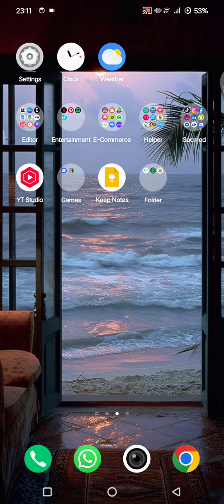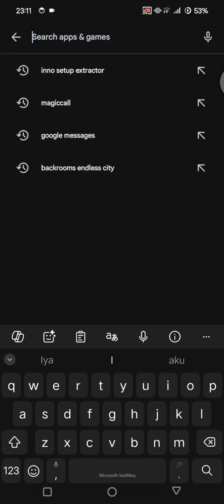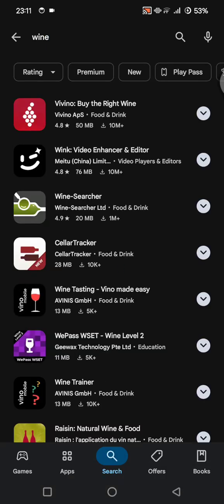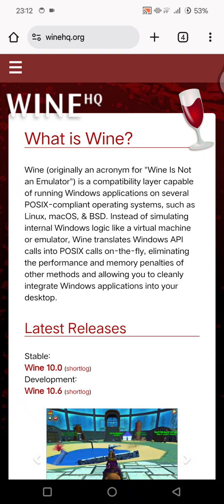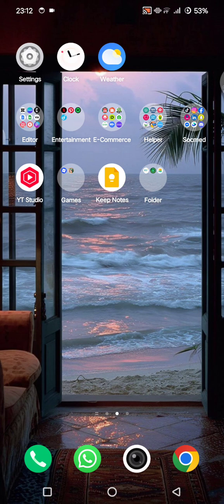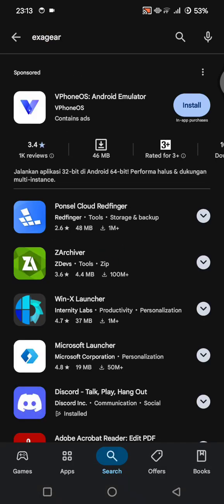⭐ LEARN: How to Install EXE Apps & Games on Android | 2025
🎮 Ever wondered how to run EXE apps and Windows games on your Android device in 2025? In this tutorial, I’ll walk you through the steps to install and run EXE files on Android — no root required!